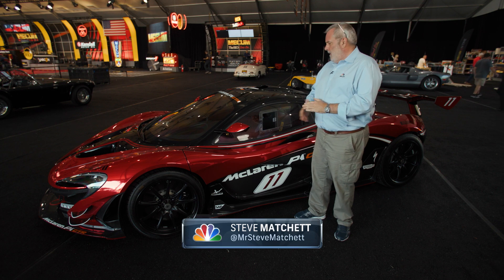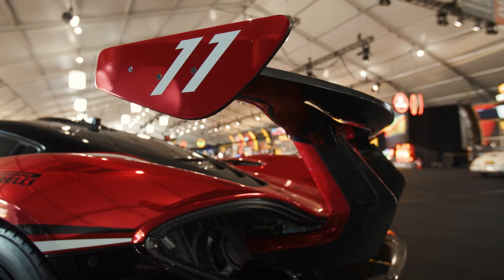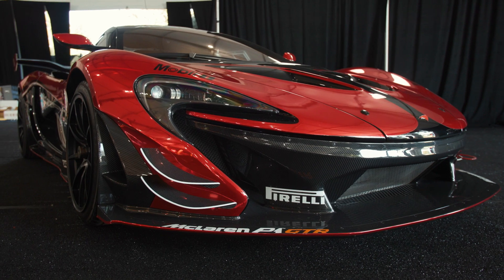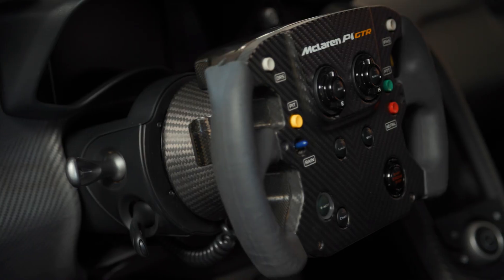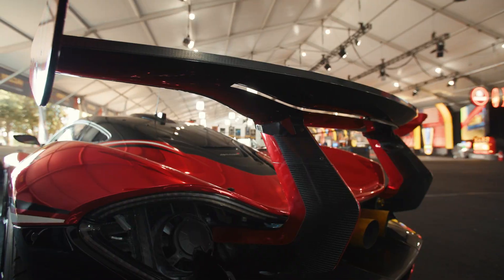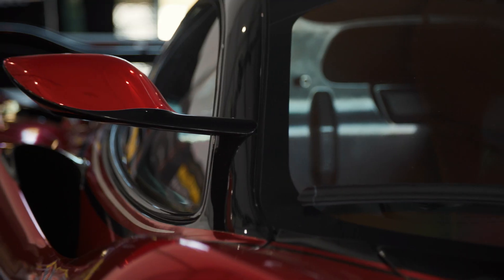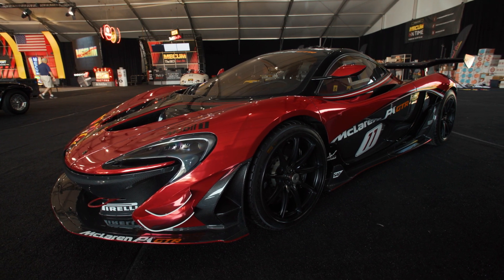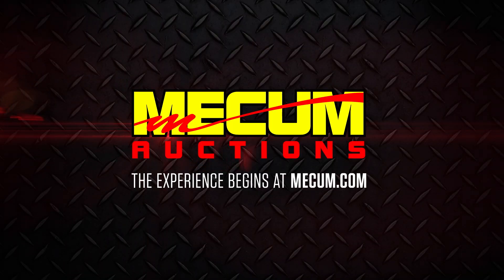2015 McLaren P1 GTR // Mecum Monterey 2021 // Lot S118 // Steve Matchett Preview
Steve Matchett previews the 2015 McLaren P1 GTR set to cross the auction block at Mecum Monterey 2021.